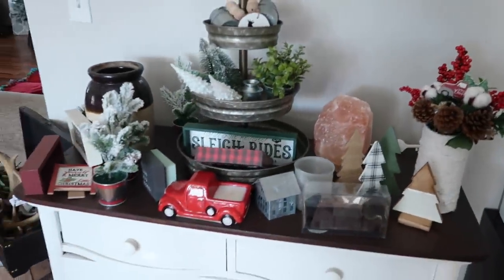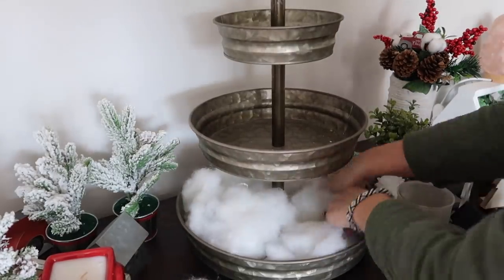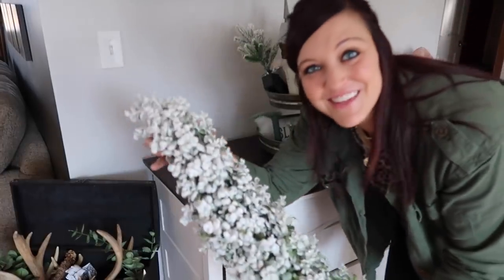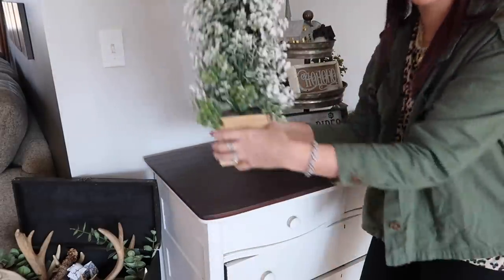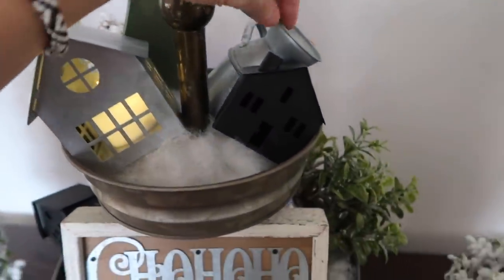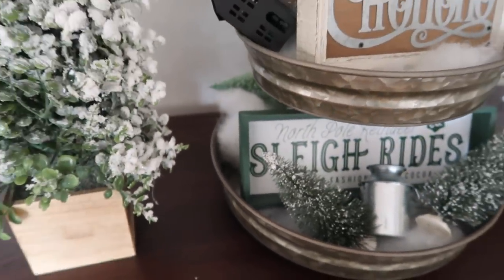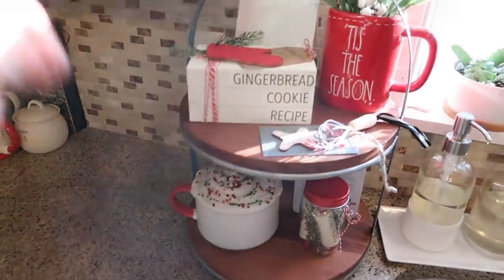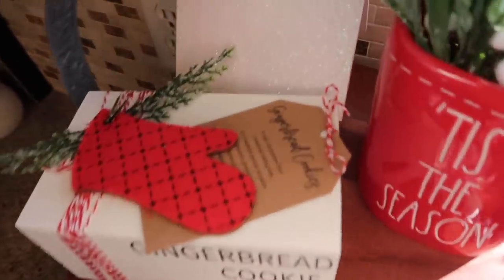Christmas Tiered Trays 2020 | Christmas Decorate with me | Christmas DIY Decor Ideas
​Ana Luisa is currently running an exclusive Black Friday sale, get their limited offers

*Chalk Paint I use

Make sure to go and check out Hobknobin on Etsy. Shyla has not one, but two 5 star Etsy shops. There is so many super cute crafting items available:
(this website has the wooden rolling pins)

Products Purchased on Amazon for Essential Oils:
*Quinns Castile Liquid Soap:

Craft Organization:
*Peg Board Accessories:

Shark Rotator Vacuum: